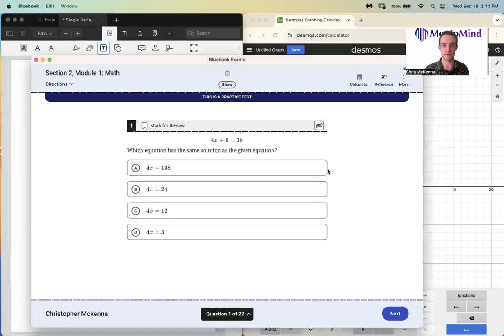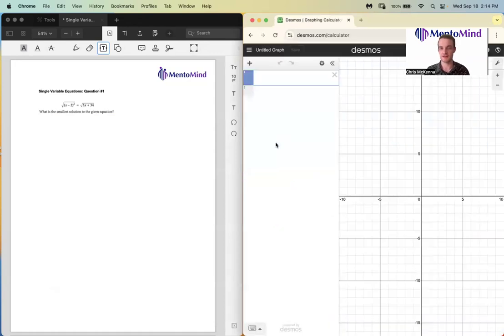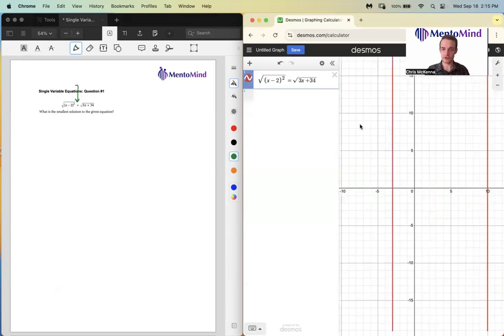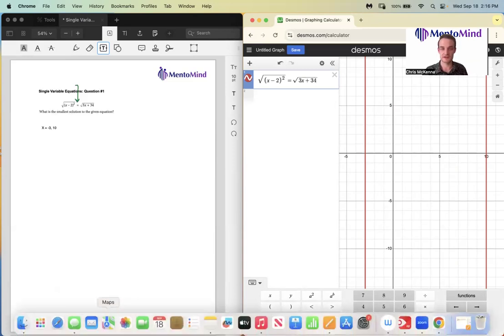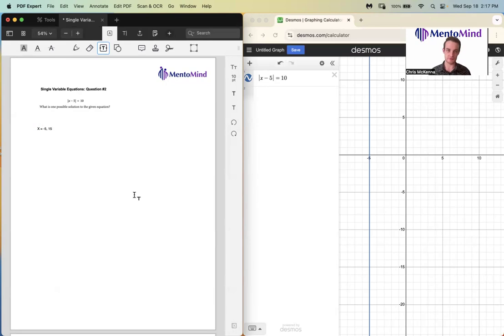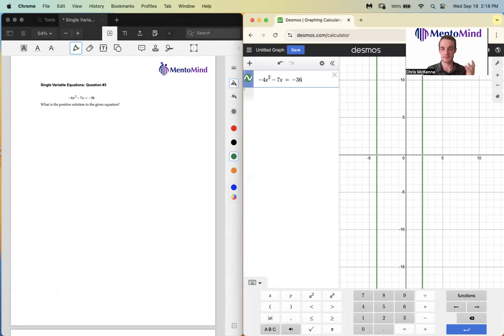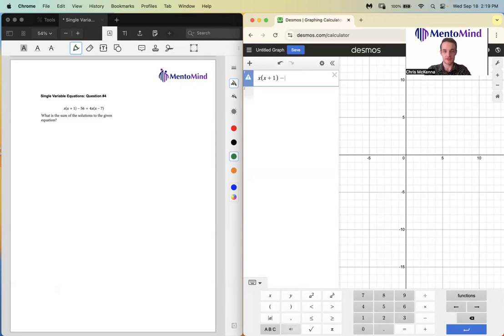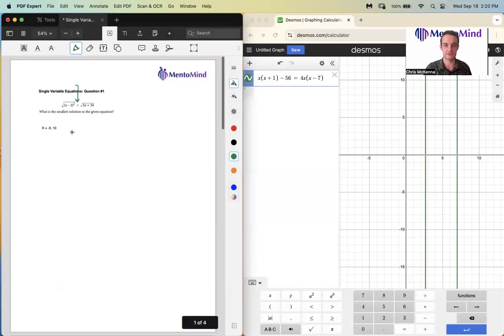Desmos Tips for SAT Math: Single Variable Equations